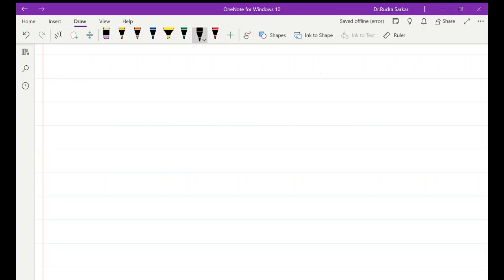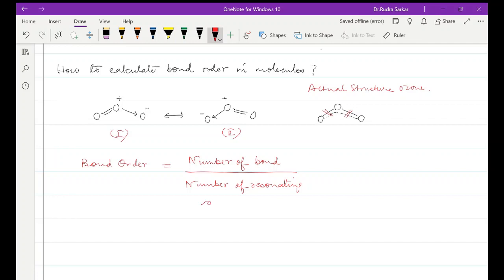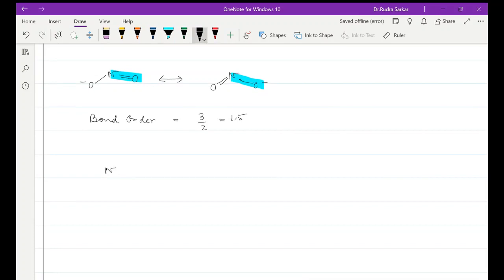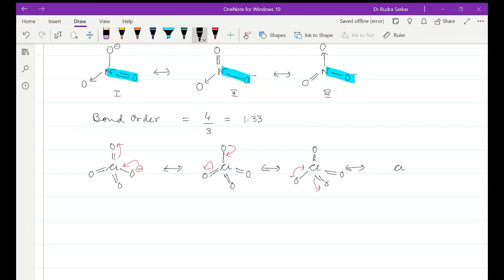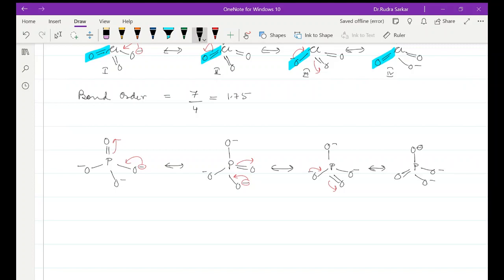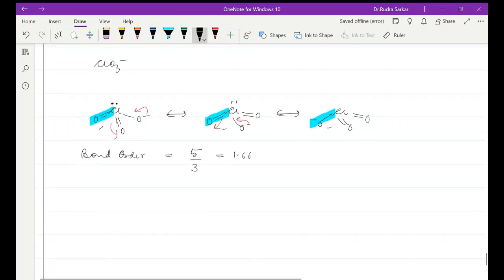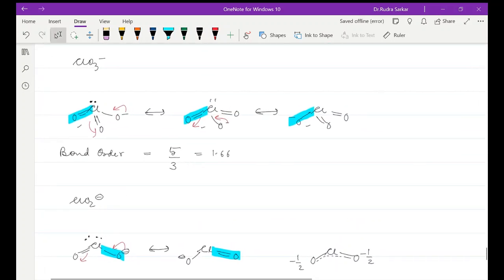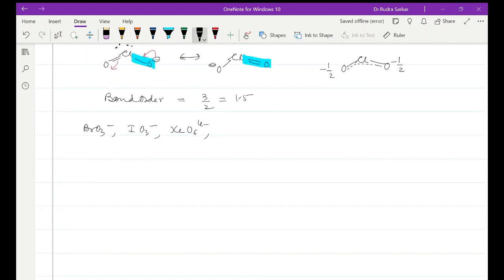Bond Order Calculation for Molecules-Trick to Calculate Bond-Order and filling of molecular Orbitals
What is a Bond Order?
The relative stability of a molecule can be determined on the basis of bond order. Bond order is defined as the number of covalent bonds between two atoms in a molecule. It is equal to one half of the difference between the number of electrons in the bonding and antibonding molecular orbitals.

Bondorder=Nb–Na2=12(Nb–Na)
Learn, Practice & Test on India's Largest Education Platform - Embibe
Here Nb is the number of electrons in the bonding molecular orbitals.

Na is the number of electrons in antibonding molecular orbitals.

📌WHATSAPP AT

FOR

 📚   STUDY MATERIALS